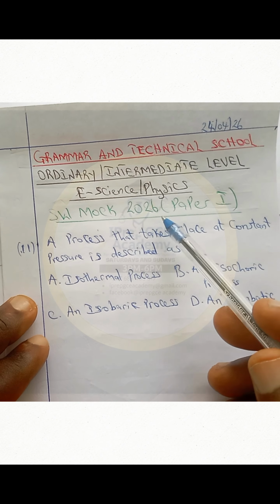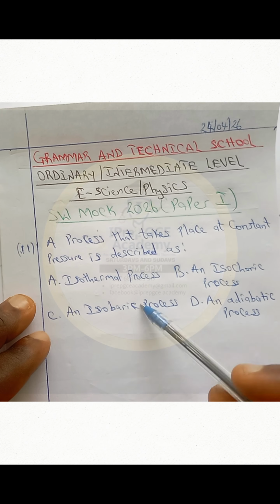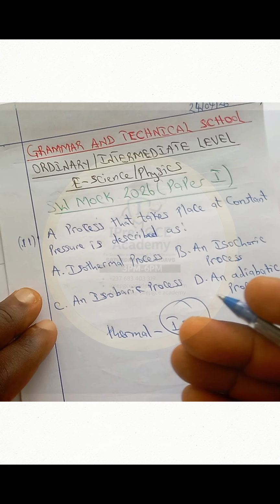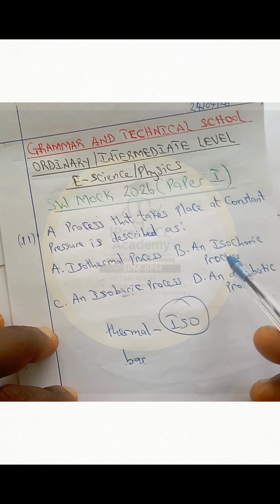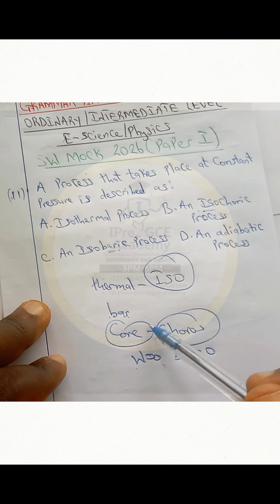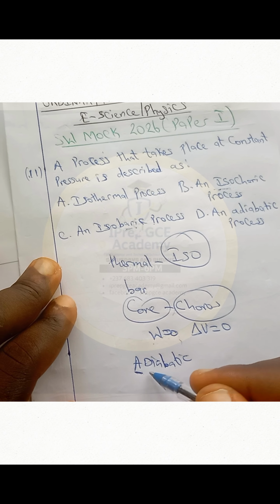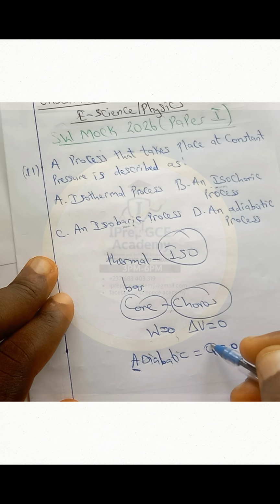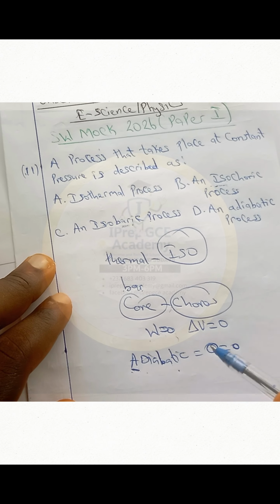Thermodynamic Processes Explained (Isobaric, Isothermal, Isochoric) | 2026 South West Mock Q1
iPrep GCE ACADEMY | Q11 SOUTHWEST MOCK O-I LEVEL | ENGINEERING SCIENCE AND PHYSICS | DOUALA TUTORS

What happens when pressure, temperature, or volume stays constant? 🌡️⚙️ In this video, we solve Question 11 of the 2026 South West Mock Engineering Science Paper 1.

We break down the four essential thermodynamic processes you need to know for the GCE: Isobaric, Isothermal, Isochoric, and Adiabatic. We show you the "hidden clues" in their names so you never get them confused again!

In this video:
✅ Definition of an Isobaric process (Constant Pressure).
✅ Why "Bar" is your key to remembering Pressure.
✅ Quick breakdown of Isothermal (Temperature) and Isochoric (Volume).
✅ Explanation of Adiabatic (No heat exchange).
✅ Direct solution for the 2026 South West Mock.

📍 Location: Douala, Cameroon.
🔥 Challenge: 1,000 Videos in 90 Days.
📚 Curriculum: Technical & Grammar School (O-Level / A-Level).